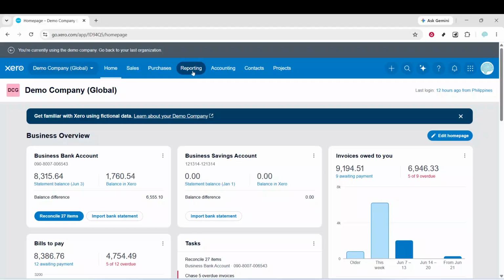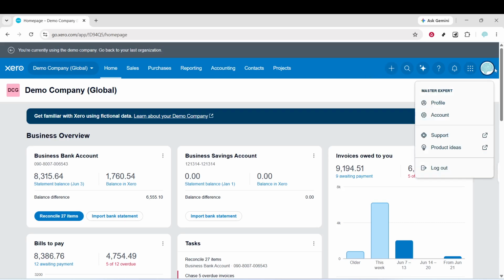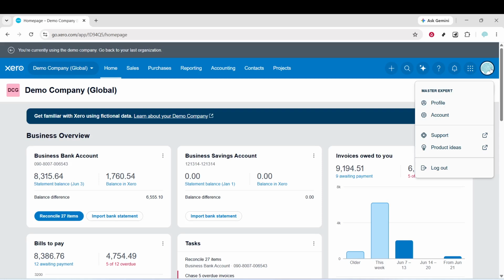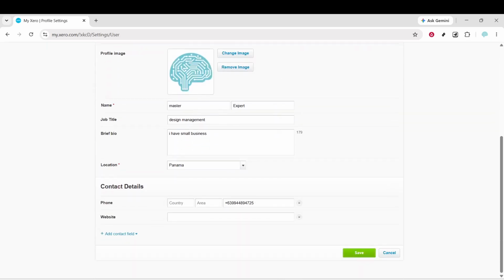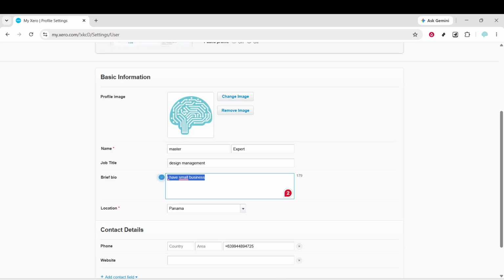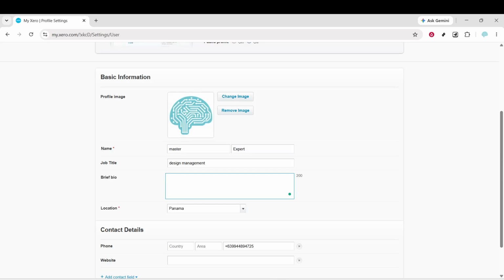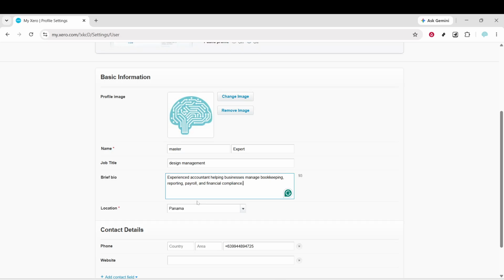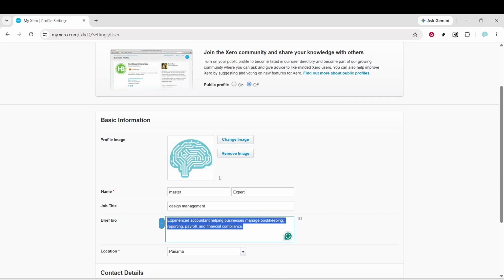How to Add a Bio to Your Xero Profile (Easy Guide)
In this video, we discuss how to add a bio to your Xero profile to build client trust and present a professional image. Learn to update your Xero profile bio, navigate profile settings, and save your brief bio for a polished profile.

00:00 Introduction to Fixing Blank Profile
00:14 Logging Into Xero Dashboard
00:30 Locating the Profile Icon
00:48 Opening the Dropdown Menu
01:00 Selecting Profile Option
01:12 Arriving at Profile Settings
01:33 Why Your Bio Builds Trust
01:50 Writing Your Professional Bio
02:26 Don't Strive for Perfection
02:50 Checking Other Profile Details
03:06 Saving Your Profile Changes